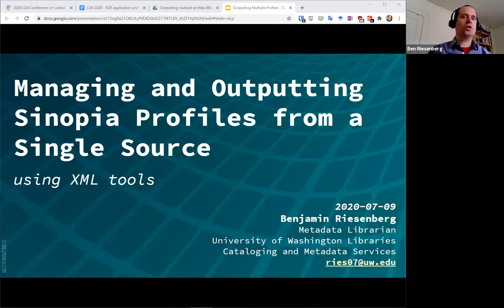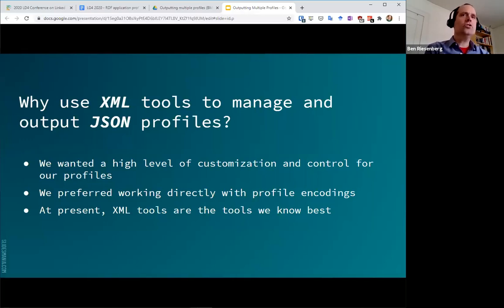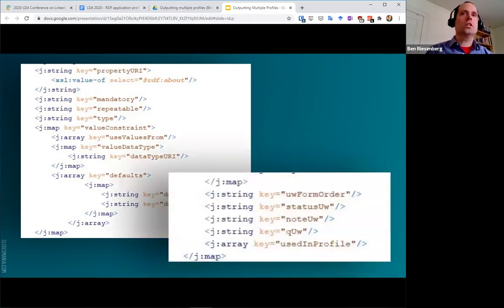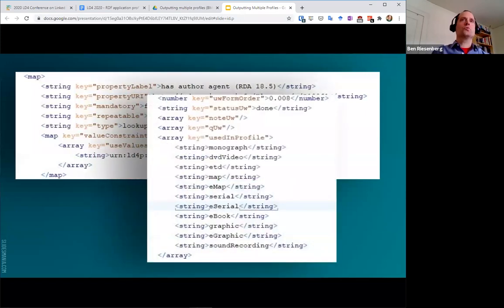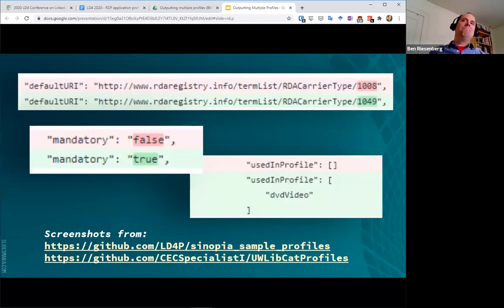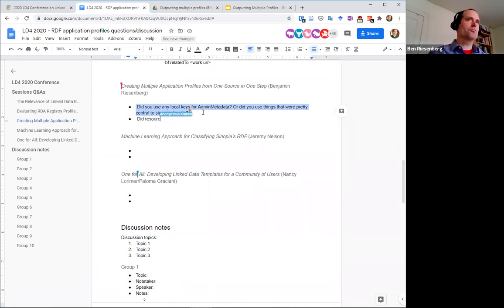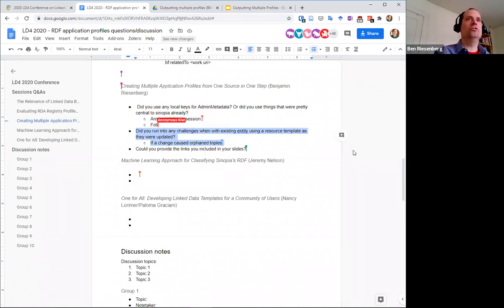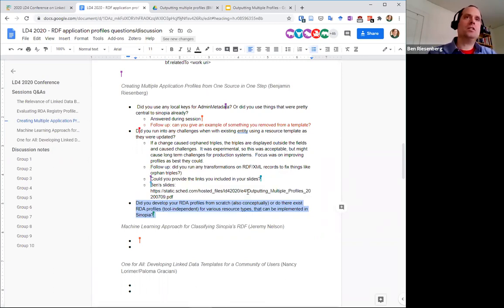2020-July-09 Creating multiple application profiles, RDF Application Profiles track (Ben Riesenberg)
Cataloging in the Sinopia Linked Data Editor requires the use of JavaScript Object Notation (JSON) profiles, which provide templates defining resources which catalogers will make statements about and the properties used to make those statements. To catalog various formats of library materials, staff at the University of Washington (UW) Libraries have created multiple profiles containing resource and property definitions which are tailored to their respective formats. The properties and constraints within these profiles vary. The task of creating and maintaining multiple format-specific profiles presents a challenge. How can staff work efficiently when many profiles are desired (11 are in use at present), and some parts of the profiles can be reused across formats, but many definitions need to be customized in each? UW staff implemented a workflow for creating multiple format profiles from a single source. This source contains all properties needed across formats, and allows for the use of the same property in different ways for different formats. Using XML transformation tools (perhaps an unlikely choice for working with JSON data), and in particular XSLT 3.0, the team has created a workflow that has two important characteristics. First, it allows staff to make changes for any and all of the distinct format profiles in only one place. Second, it requires only a single step for staff to generate or update all format-specific profiles as needed. The intended audience for this tool demonstration includes technical services staff or others interested in workflows for creating machine-readable metadata application profiles.